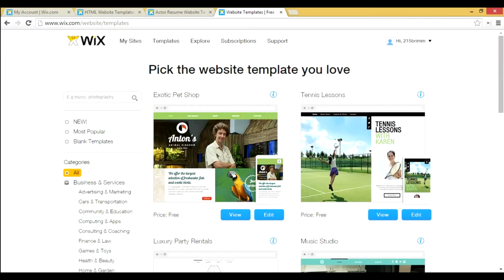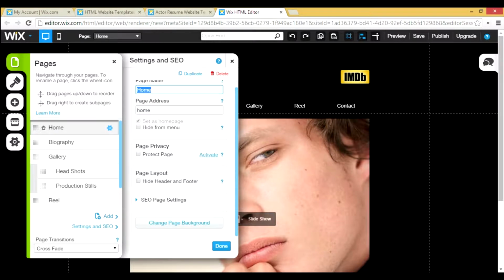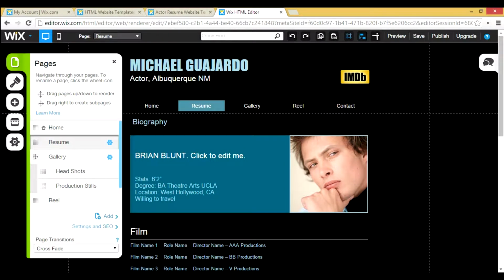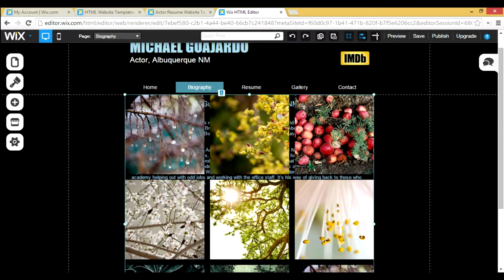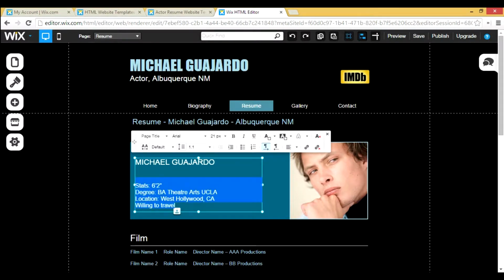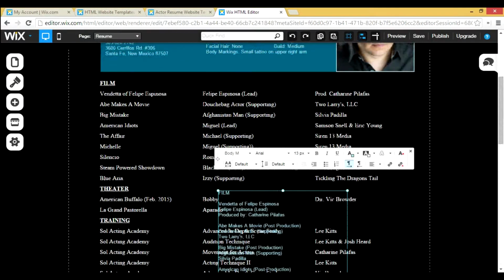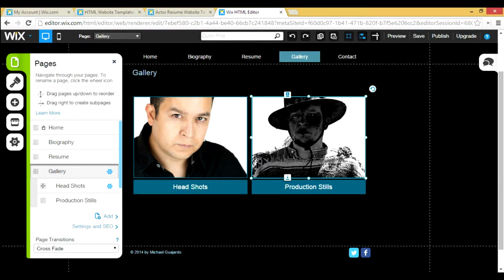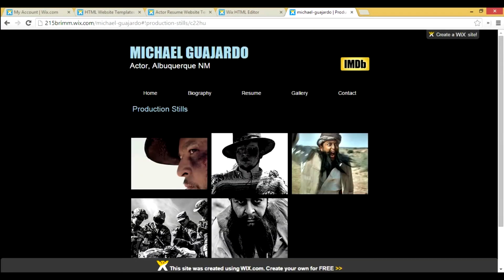Websites for Actors - Part 5 of 5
New Mexico Film Foundation presents screenwriter / actor Nathan Brimmer sharing his knowledge in building branding through actor websites. Includes demonstration on building a site in 30 minutes using Wix.